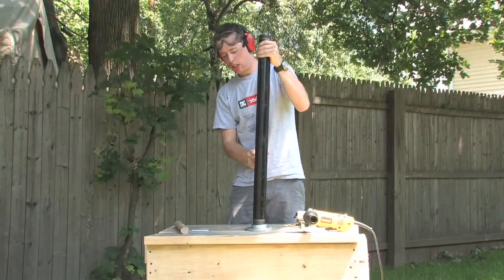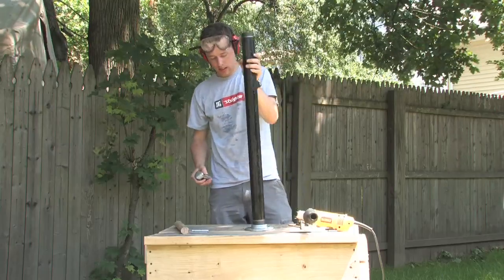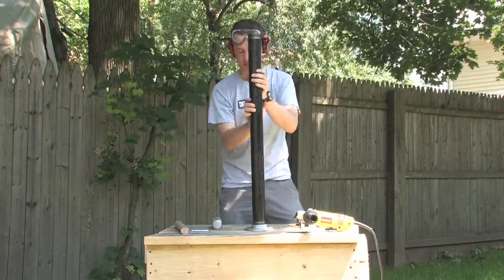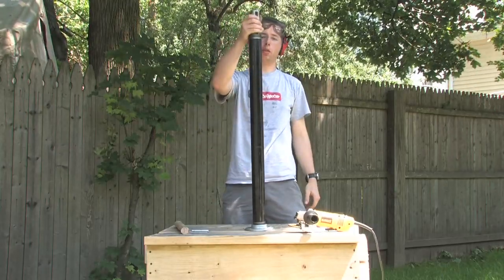Blast Box Construction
The box was as cheap, simple and fast to make. I wanted some beefy material in case the pipe exploded with more power than expected - instead, I used 2x4s, and a couple sheets of pretty thin polycarbonate :-).